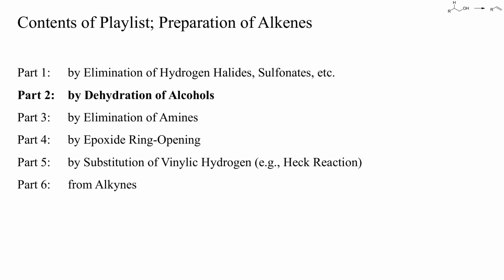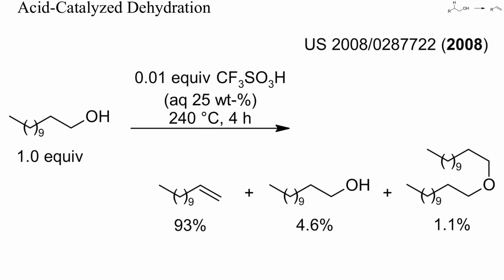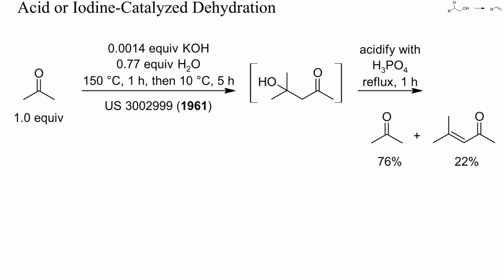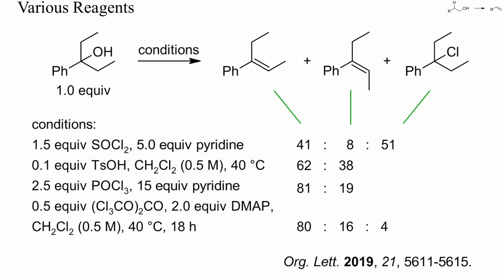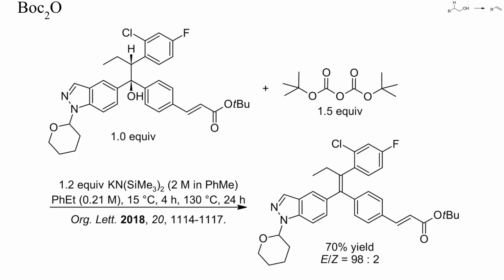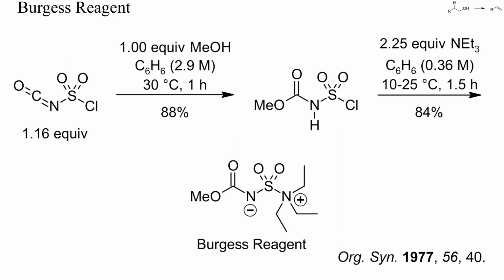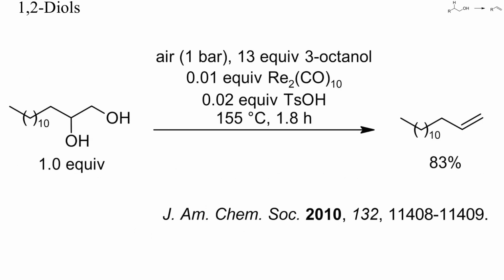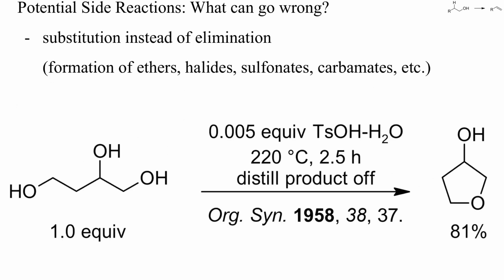Preparation of Alkenes, Part 2: By Dehydration of Alcohols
This video is about the preparation of alkenes by dehydration of alcohols. Here you'll find examples of acid- and base-catalyzed dehydrations of primary, secondary and tertiary alcohols, and of various reagents suitable for this purpose.

Catal. Sci. Technol. 2023, 13, 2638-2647 (review); Organometallics 2023, 42, 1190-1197 (diols, Mo);
ACS Catal. 2022, 12, 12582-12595 (diols); 2021, 11, 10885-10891 (Fe(III)); 2020, 10, 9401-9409 (diols);